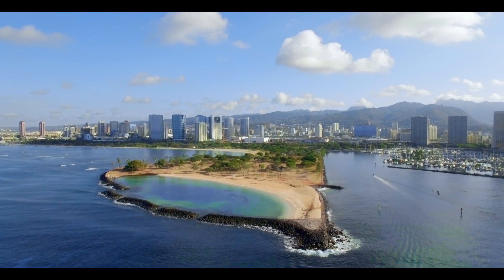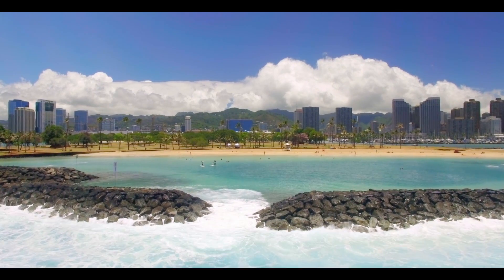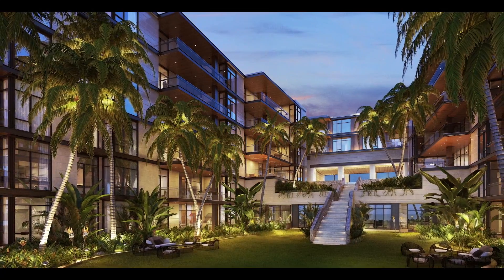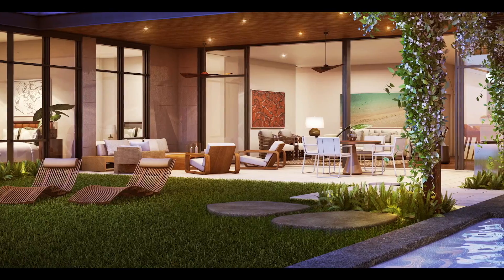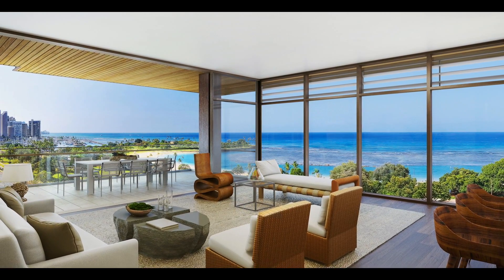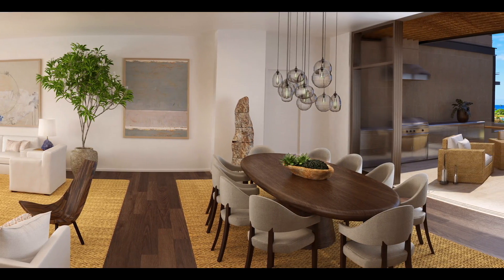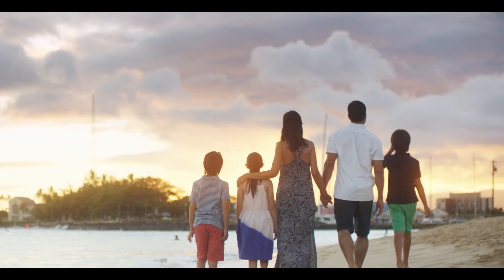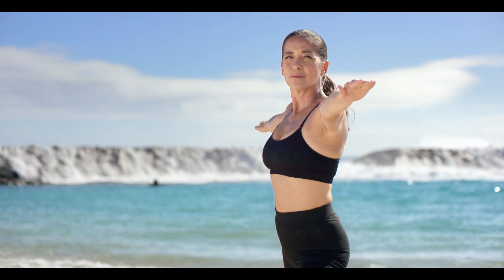Luxurious Park Lane Ala Moana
Park Lane Ala Moana offers a beautiful location, with captivating ocean views all around, and a decadent living arrangement.